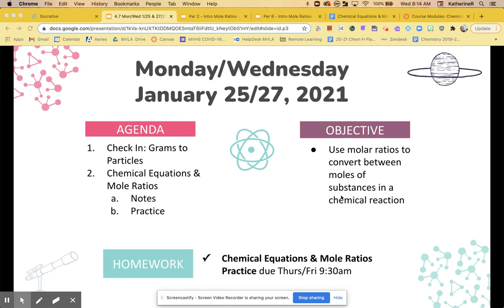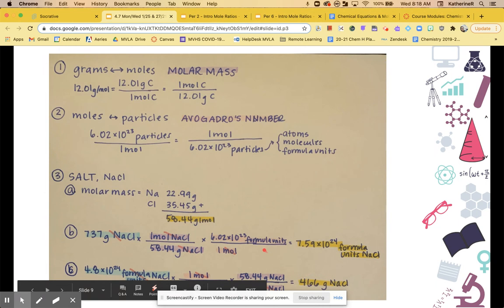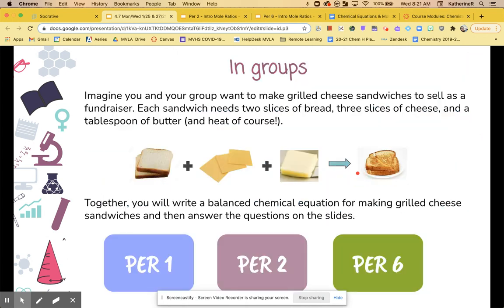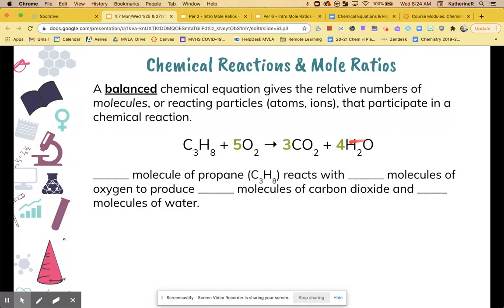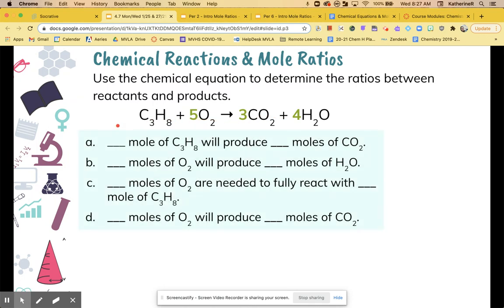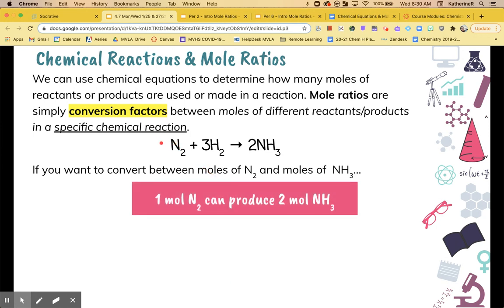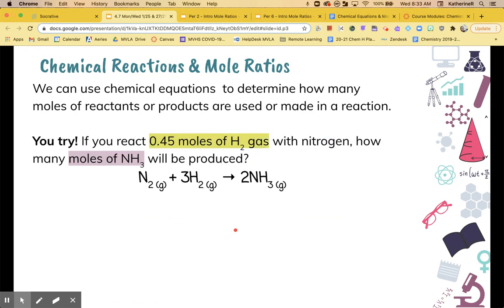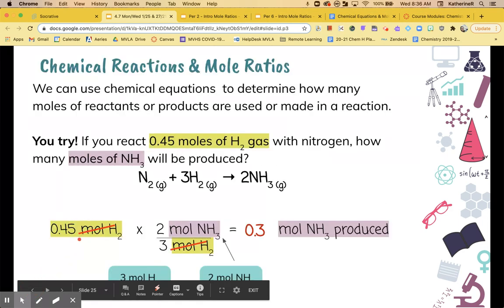Wednesday 1/27 Class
If you missed class, here is an overview. Please take notes on mole ratios.